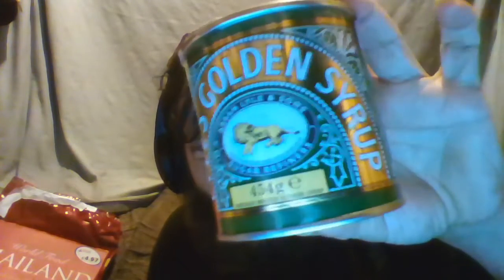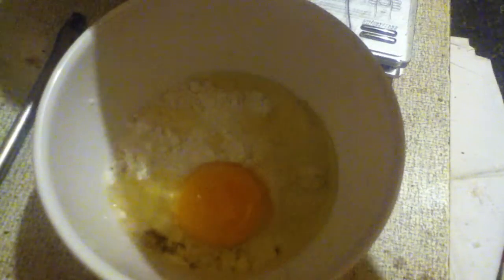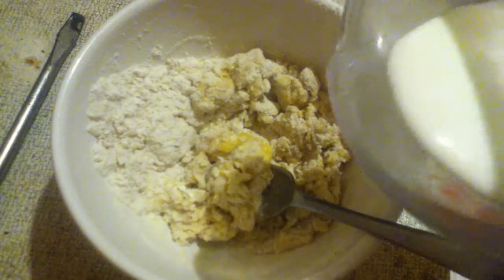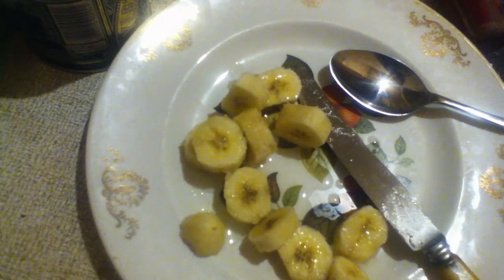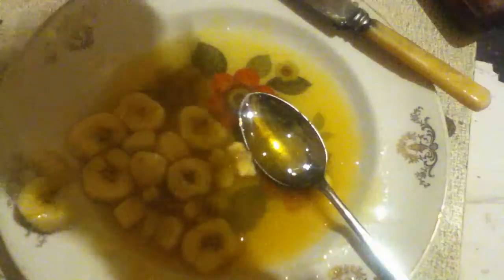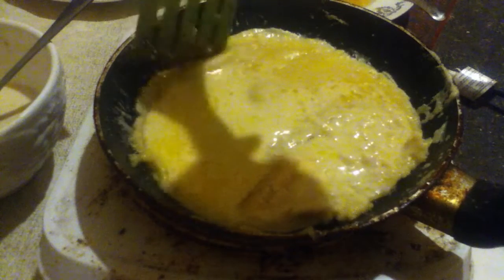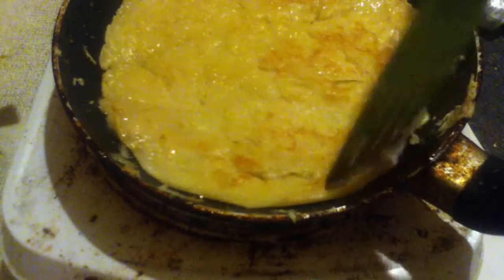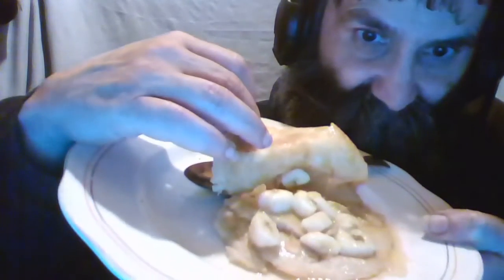Cliff Cooks And Eats - From Thailand Food Recipe Book - Banana Stuffed Crêpes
I cook and eat banana stuffed crêpes (pancakes)

There were some problems with presentation regarding the results but generally how I cooked it was correct.
With hindsight after pouring the batter in the frying pan, I should have just left it alone before turning it over, rather than trying to stir it.

Ingredients:
Amounts as specified in the recipe to make 4 crêpes (pancakes):
(I used approx half the amounts stated here as I cooked 2 pancakes)
225 plain flour
2 tbsp soft, light brown sugar (I used demerara sugar instead, I guessed the amount)
2 eggs
450ml milk
Grated rind (I did not use any) and juice of 1 lemon (I used Jif lemon juice from a plastic container)
55g butter (I guessed it)
3 bananas (I used 1)
4 tbsp golden syrup (I used a dessert spoon and put in a bit more)

Recipe Book Used:

World Food Thailand
By Judy Williams
Parragon Books 2005 Edition
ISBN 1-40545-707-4